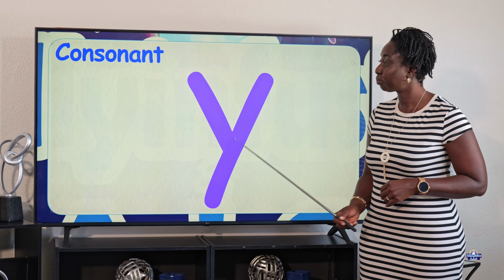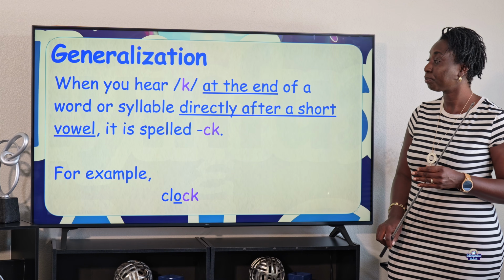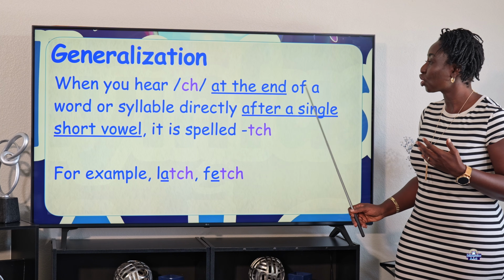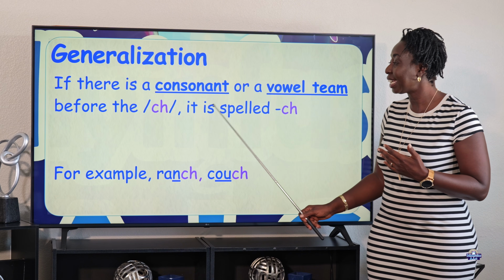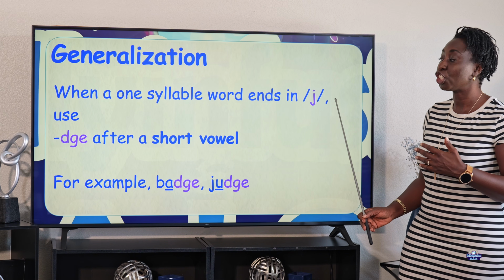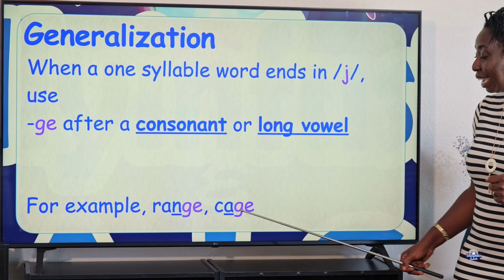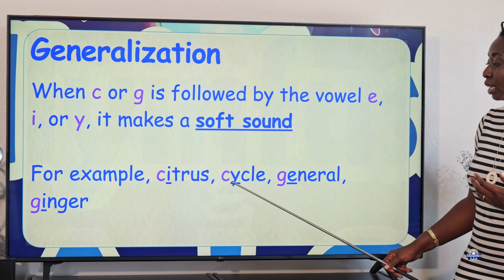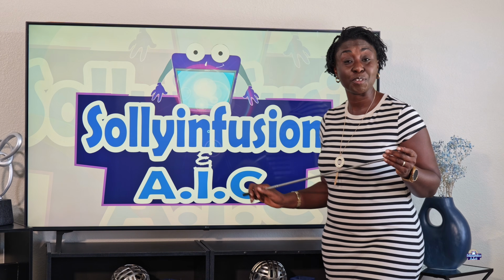Consonant Generalizations | Rules to Read and Spell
Do you want to decode English spelling like a pro? In this video, we discuss important consonant generalizations—useful rules that explain how consonants function in various spelling patterns. These generalizations help make reading and spelling easier for children, ESL learners, and early readers..